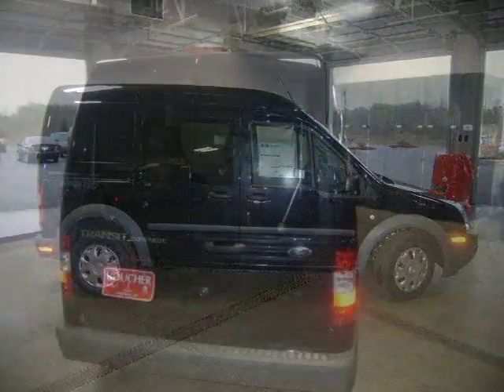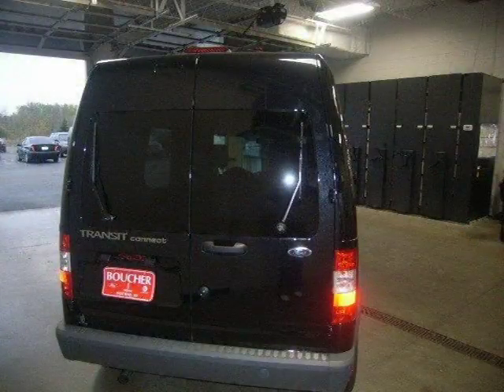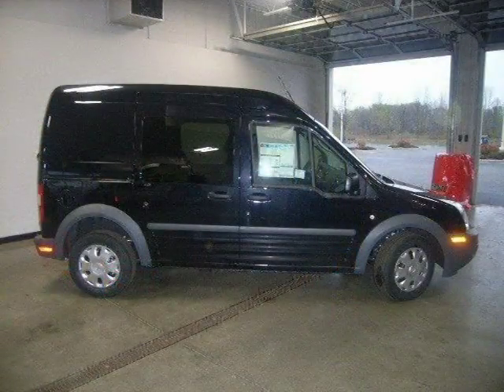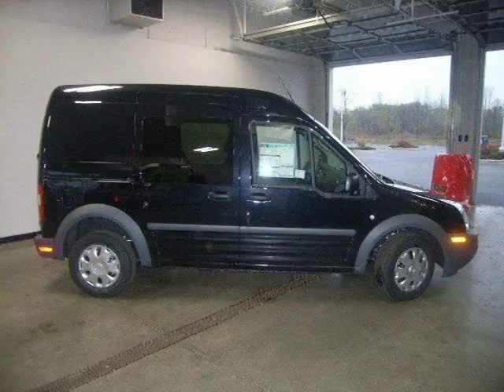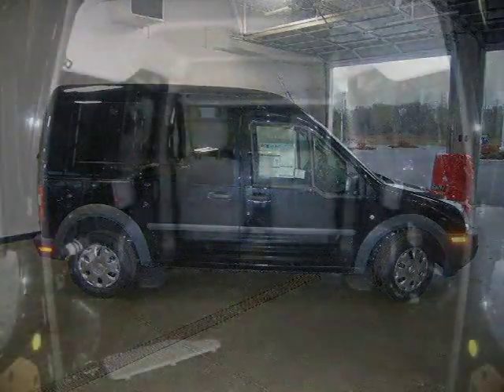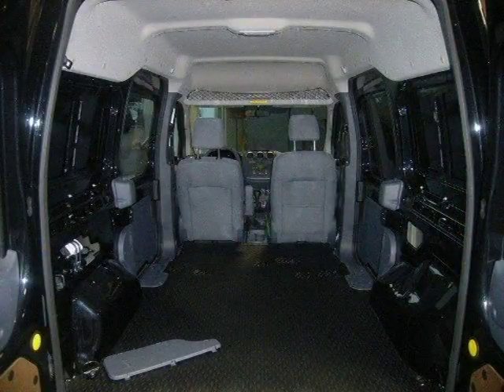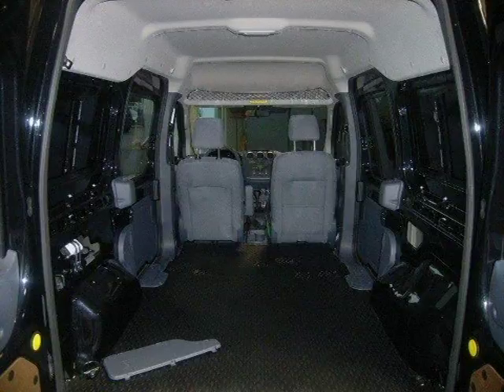2010 Ford Transit Connect Milwaukee WI WI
Gordie Boucher Ford of West Bend

Price: $ 19,644
Mileage: 2
Trim: XL
Body Style: Mini-van, Cargo
Ext. Color: BLK
Int. Color: GREY
Engine: Gas I4 2.0L/121
Drive Type: FWD
Fuel Type: Gasoline Fuel
Doors: 4
Stock No.: 10F578
VIN: NM0LS6AN5AT028393